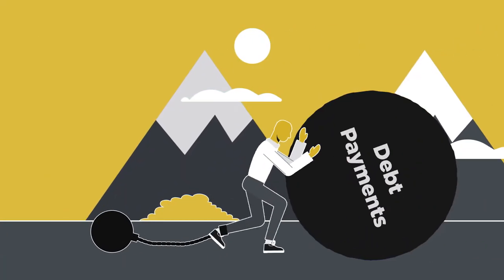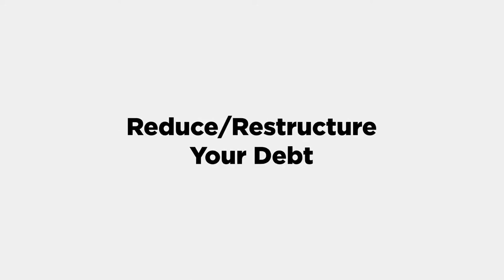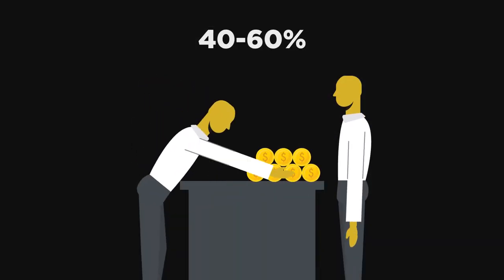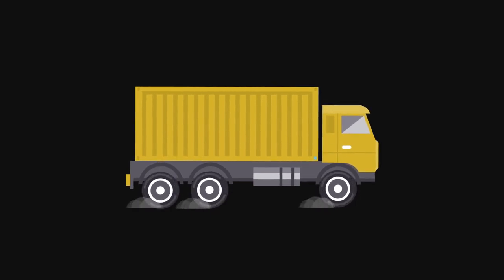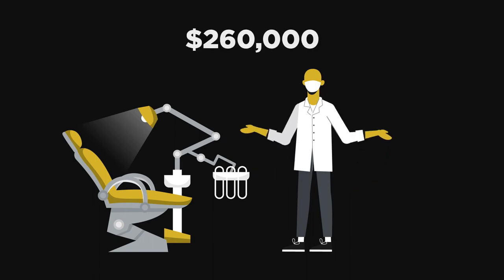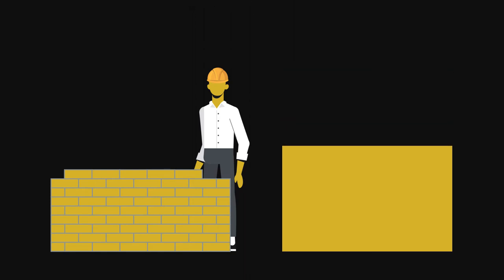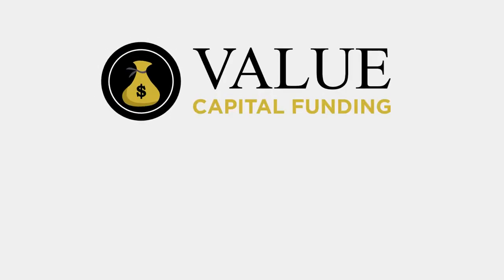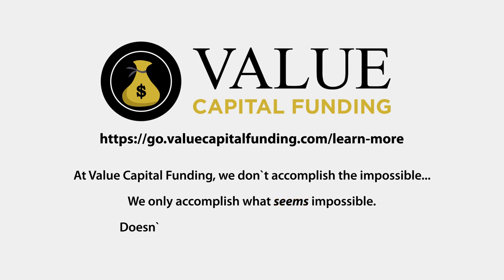Value Capital Funding (Explainer video by MyeVideo)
Industry